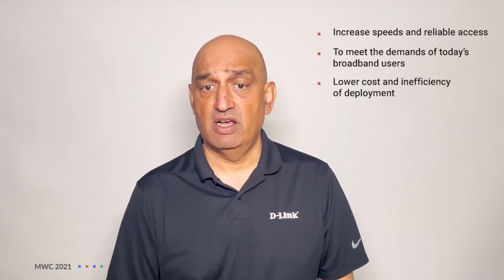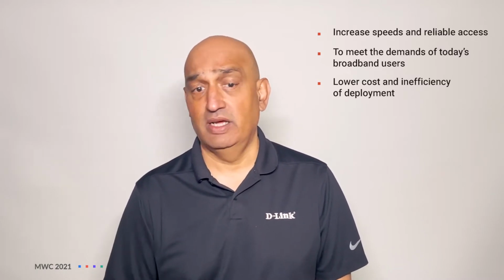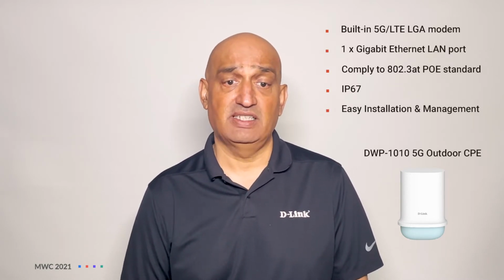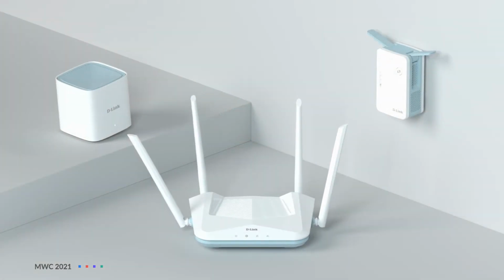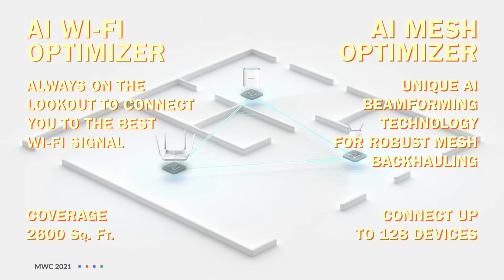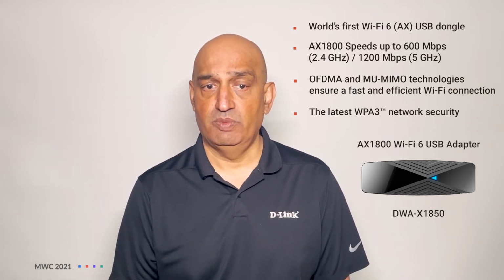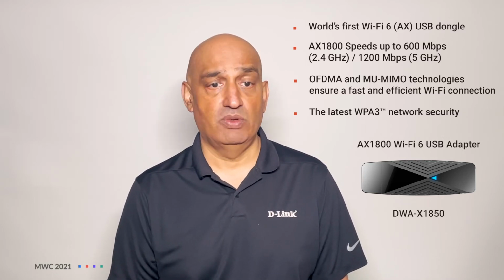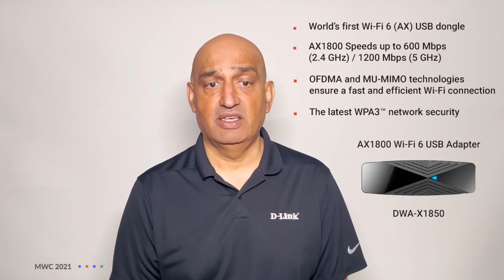MWC 2021 Smart Home - Seamless 5G and Wi-Fi 6 Smart Home Connectivity with AI-Based Management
D-Link's AI-based Wi-Fi 6 and 5G solutions enables smart home networks to accomodate more data flow and simultaneous users.

00:00 Start：Seamless 5G and Wi-Fi 6 Smart Home Connectivity with AI-Based Management
00:11 Why 5G FWA (Fixed Wireless Access)
02:25 D-Link's New A.I. Series
03:05 mydlink Smart Home Cameras
03:33 Equip home pcs and laptops with Wi-Fi 6